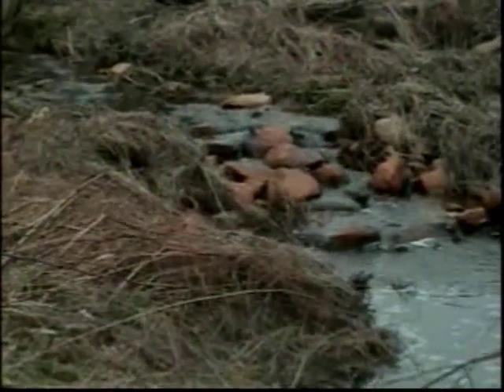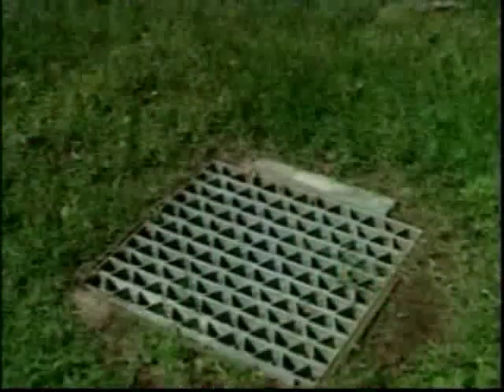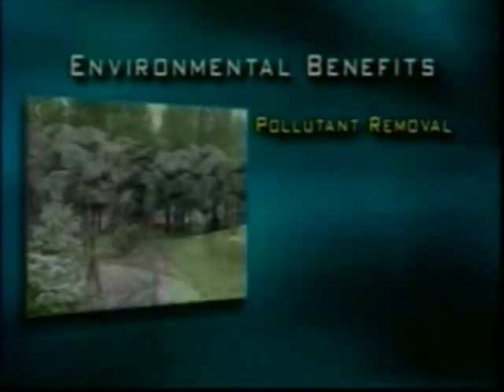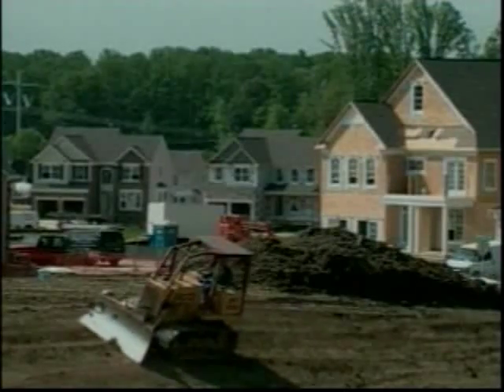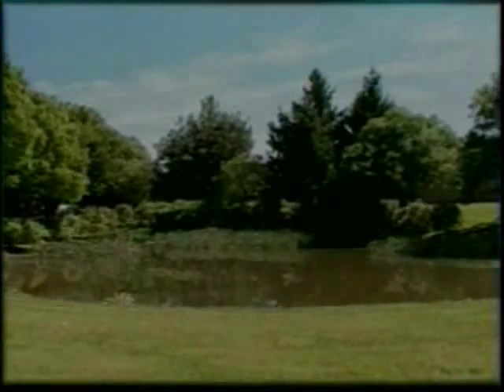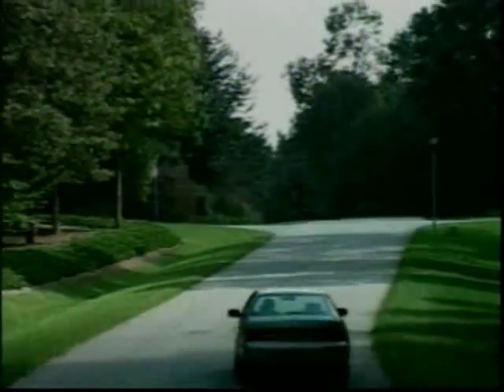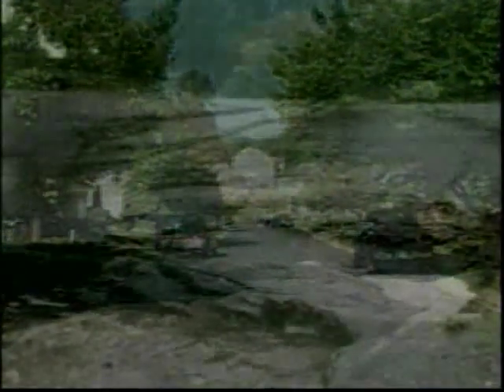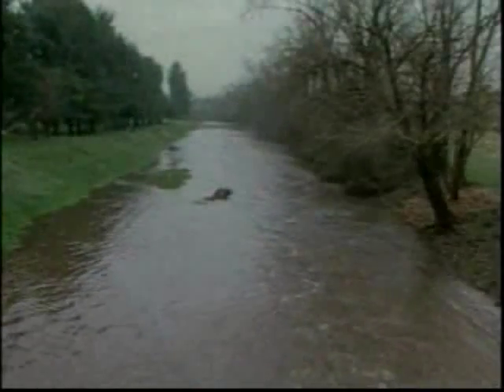Stormwater Management Practices- Welcome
Stormwater Management Program, Welcome, College of Southern Maryland